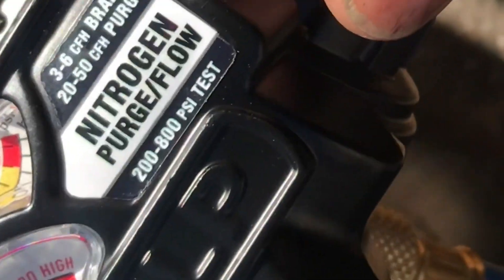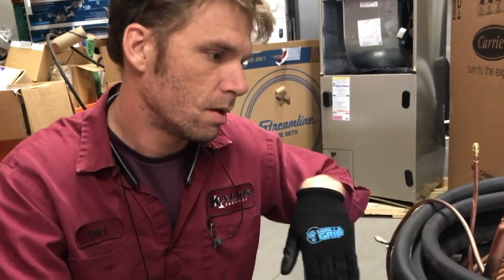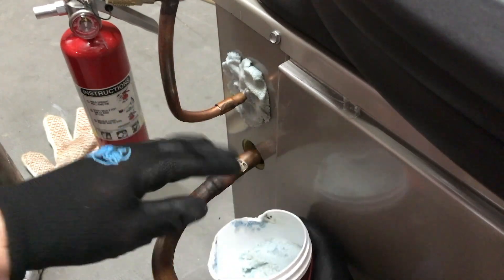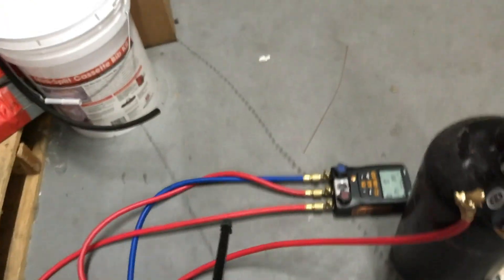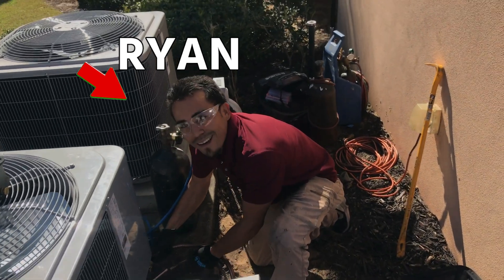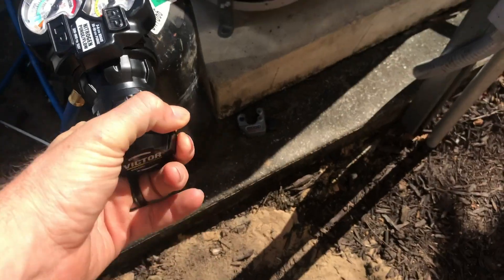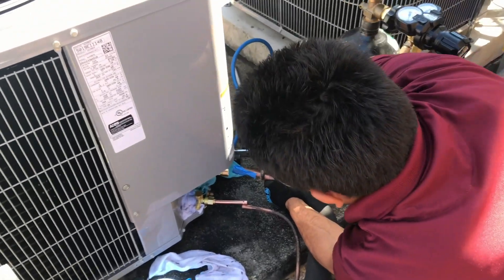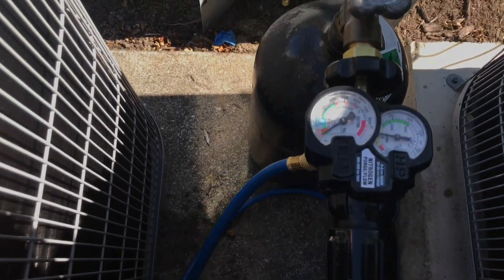How to Flow Nitrogen While Brazing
Bert is back! He uses a setup he made for Jim Bergmann to demonstrate how to flow nitrogen while brazing. He also crashes the party at an install to film one of our installers flowing nitrogen while brazing in the field.

First, you will want to remove the Schrader cores from the suction and liquid line service ports. Nitrogen will flow into the system through one port, and it may flow out through the other service port or out of another opening in the copper. The nitrogen just needs to flow across the joint being brazed.

Then, you purge all the air from the lines by sending nitrogen through at a high velocity; purging flushes out the oxygen and will prevent oxidation from forming inside the copper tubing and creating restrictions later. We can control the velocity of nitrogen with the help of a regulator; some nitrogen regulators have specific preset settings for testing, purging, and brazing. Other regulators have SCFH gauges or a floating ball to indicate the nitrogen velocity. During the actual brazing phase, we can flow nitrogen at a very low speed to prevent air from getting into the lines.

When brazing, we also need to protect heat-sensitive components and surfaces with a wet towel or a heat-blocking putty (like Refrigeration Technologies WetRag). The copper should also be clean, and we need to be thinking about where the nitrogen will be entering and exiting the system.